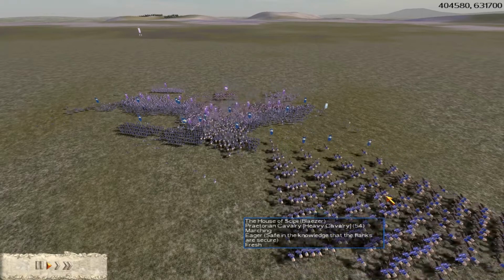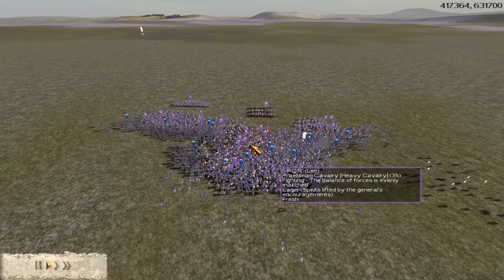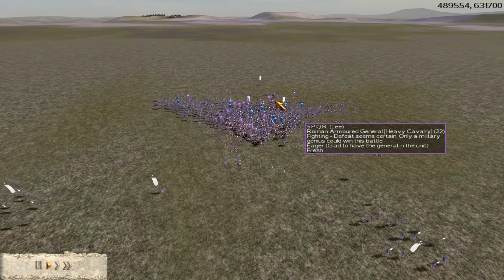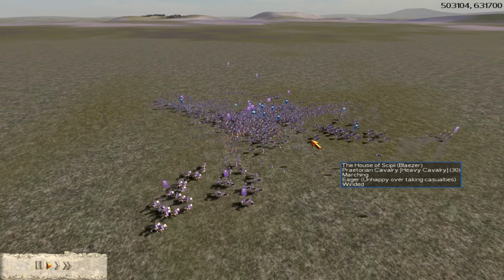Battle 108 - Maybe This Time 1 vs 1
You never know...

Intro - 2ac   Outro - Dodgeball